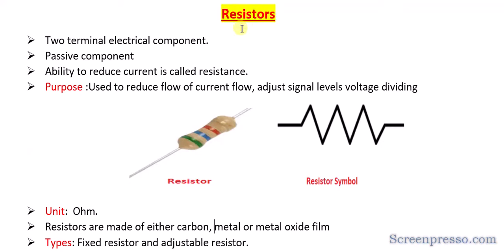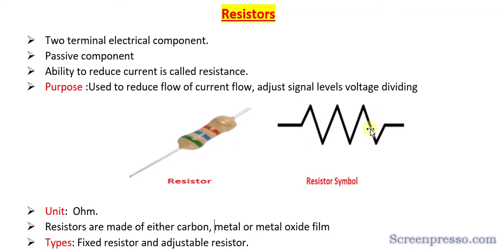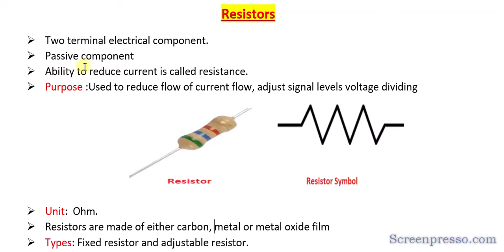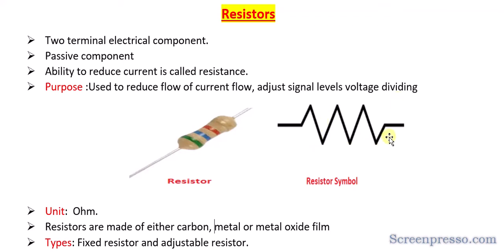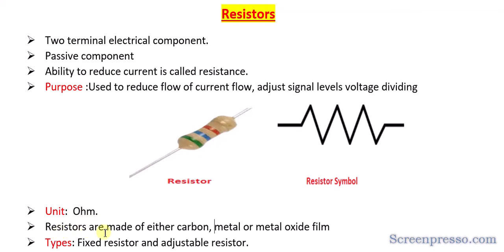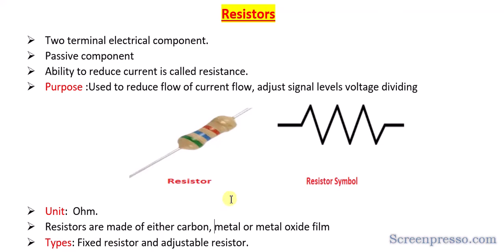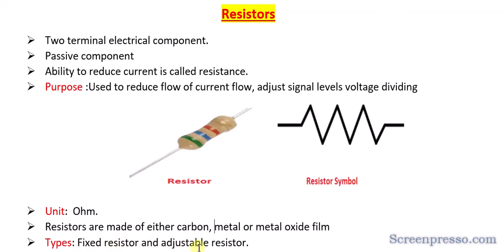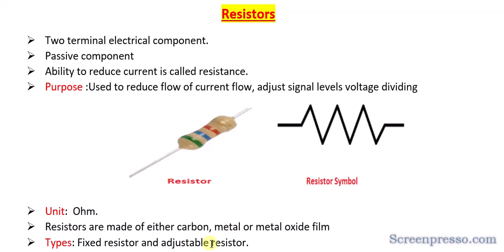What is a Resistor? Need of a Resistor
This tutorial gives the basic understanding of a resistor,need of a resistor,types of resistor.